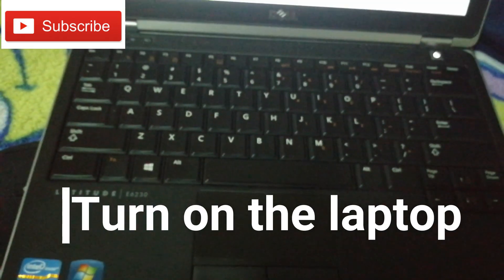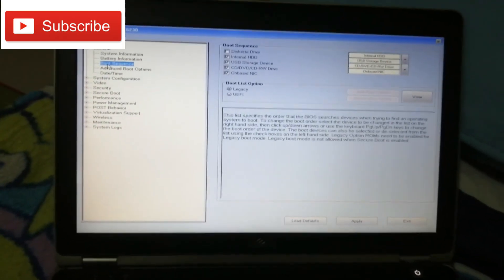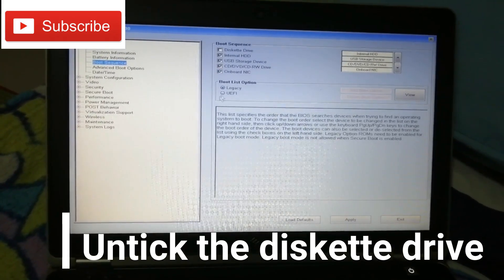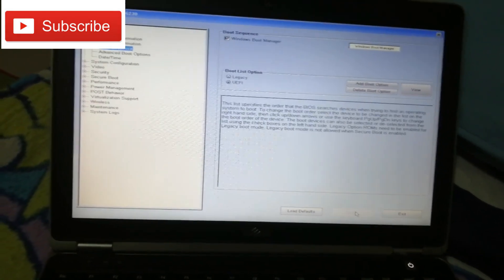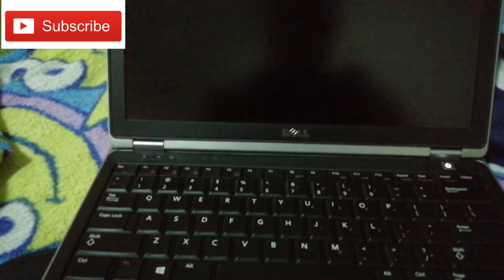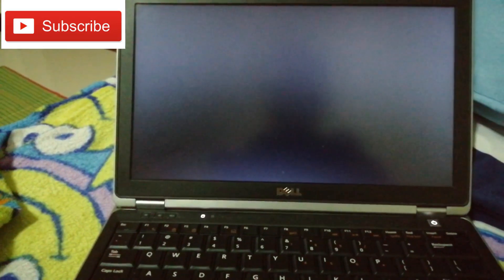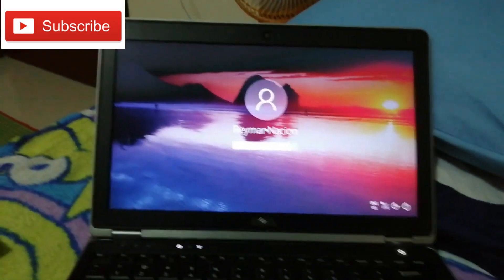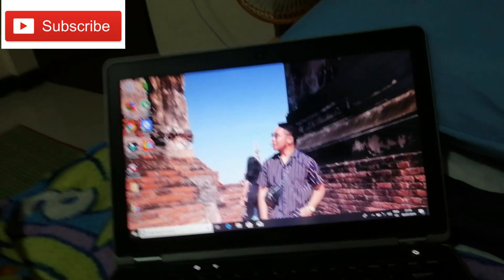HOW TO FIX PARTITION TABLE ERROR ON DELL LAPTOP